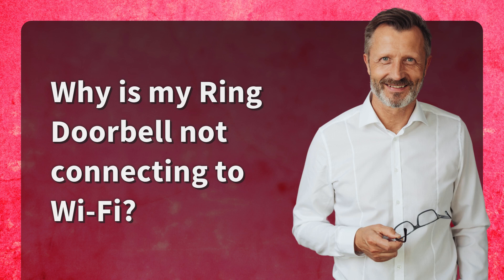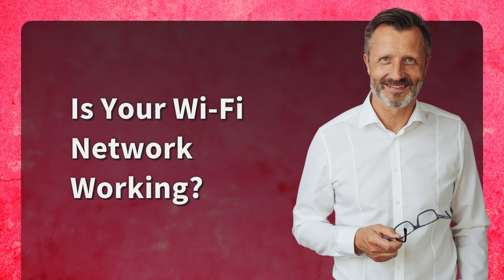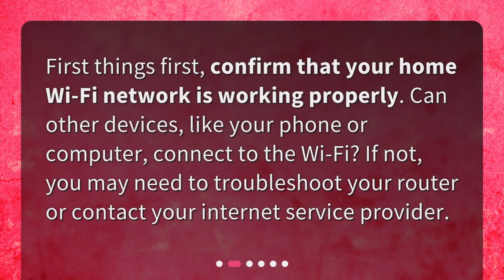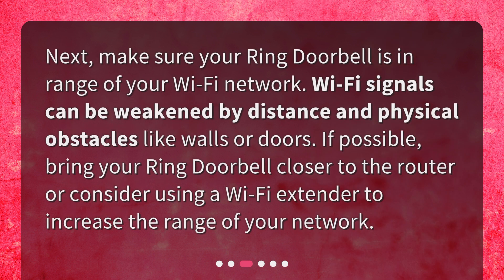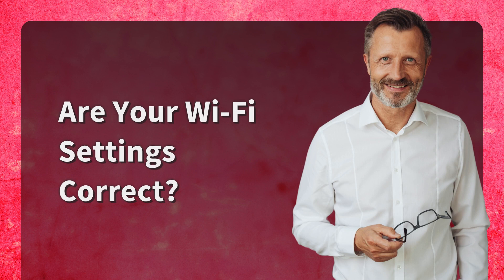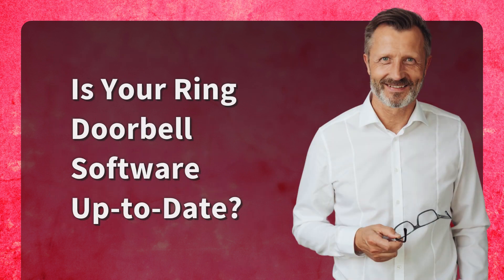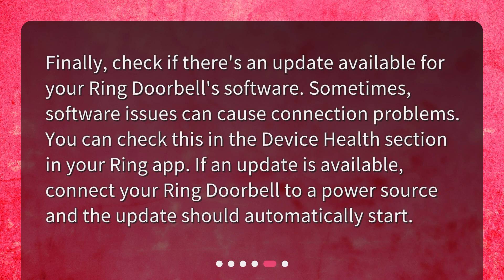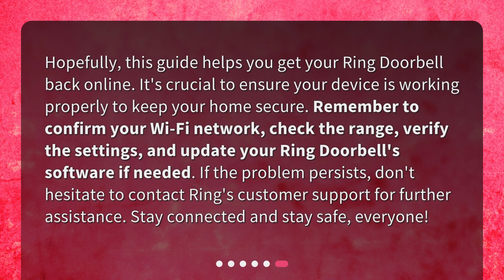Why is my Ring Doorbell not connecting to Wi-Fi?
Troubleshooting Your Ring Doorbell: Wi-Fi Connection Issues • Is your Ring Doorbell giving you connection issues? Don't worry, we've got you covered! In this video, we'll show you how to troubleshoot your Wi-Fi connection step by step. From checking your network to updating your software, we'll help you get your Ring Doorbell back online and keep your home secure.

00:00 • Why is my Ring Doorbell not connecting to Wi-Fi?
00:20 • Is Your Wi-Fi Network Working?
00:40 • Is Your Ring Doorbell in Range of Your Wi-Fi?
01:04 • Are Your Wi-Fi Settings Correct?
01:23 • Is Your Ring Doorbell Software Up-to-Date?